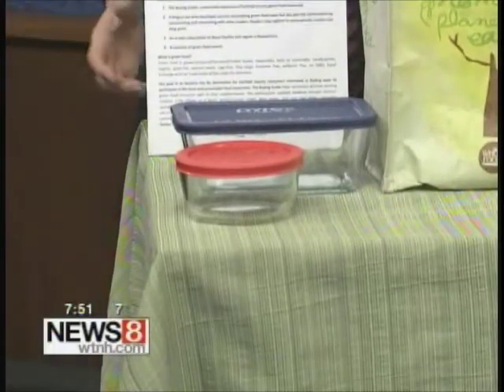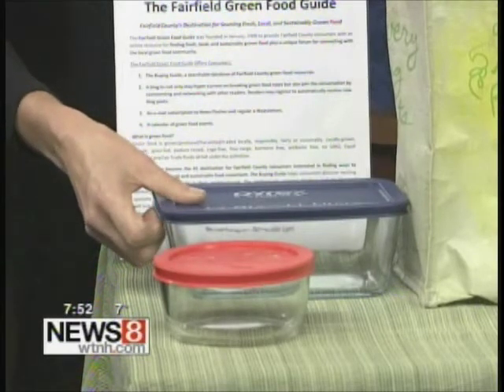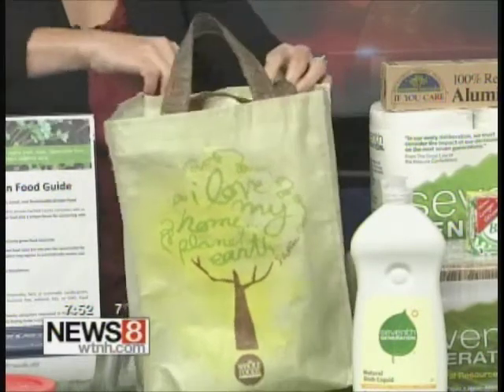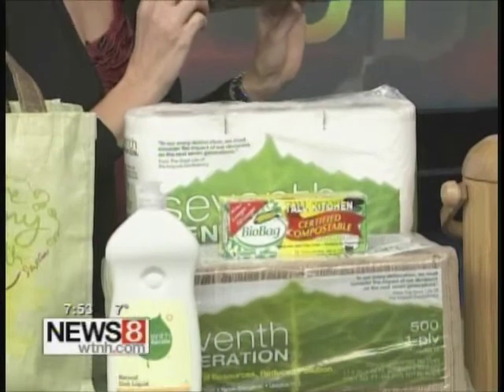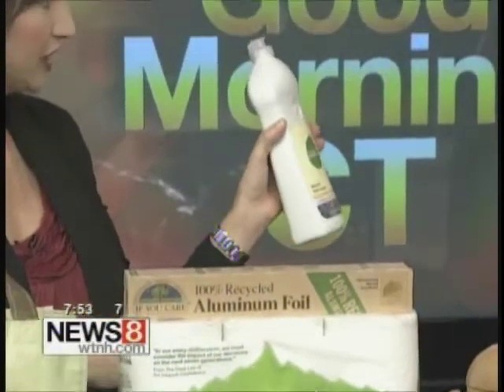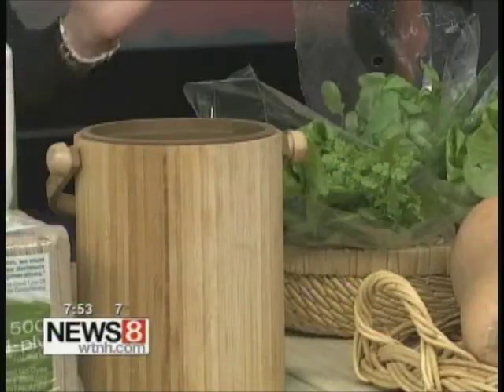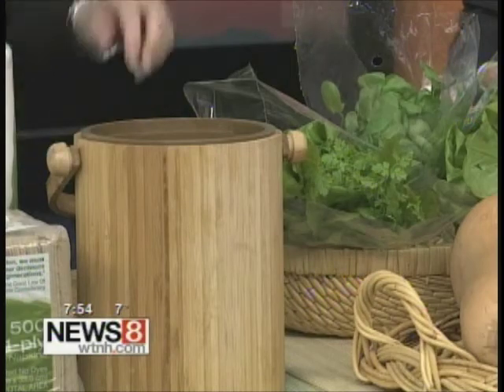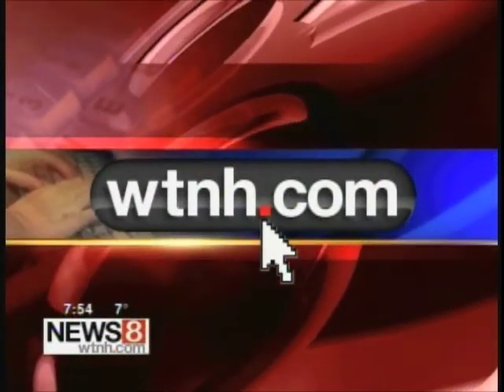Greening Your Kitchen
Analiese Paik on Channel 8 talks about ways to "green" our kitchen from recycling and using recycled and eco-friendly products to reducing food waste and composting.